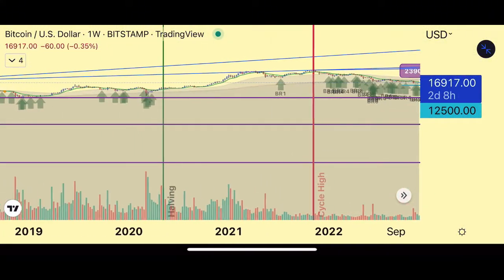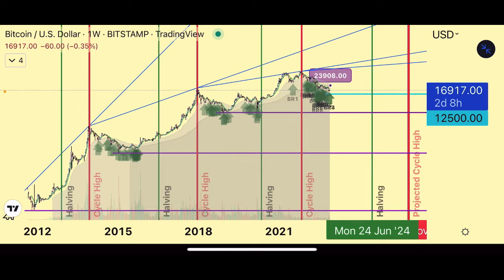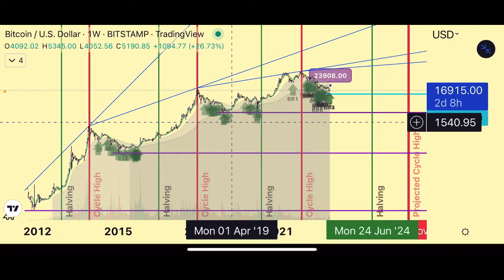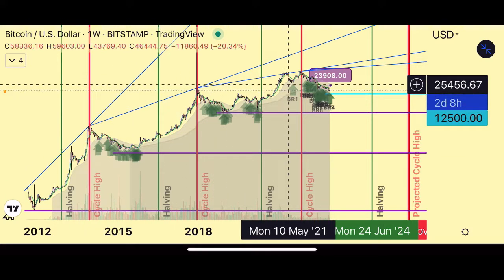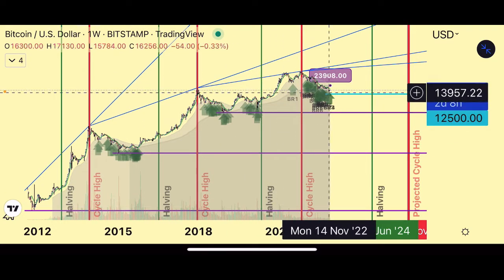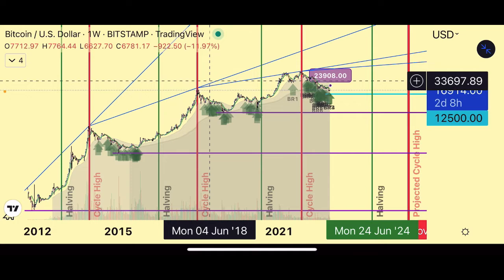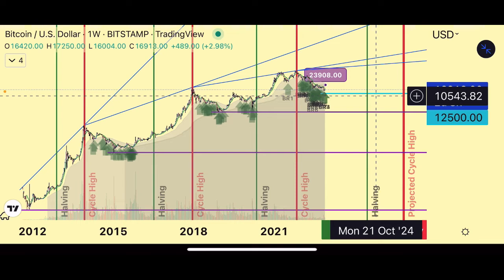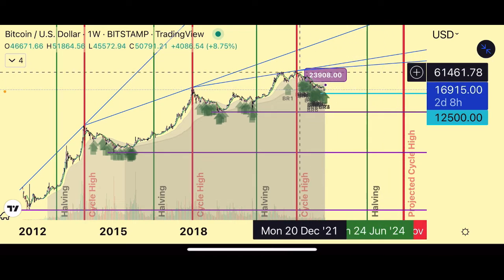Buy Bitcoin & Crypto Altcoins NOW? AleXander's Macro Chart Analysis & Crypto Self Custody Importance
Taking a macro technical analysis look at the Bitcoin weekly chart for indications on whether buying Bitcoin, and other crypto altcoins, at these levels could be advantageous long term

A channel sharing nature and the pursuit of happiness by slowing down to appreciate the little things in life...